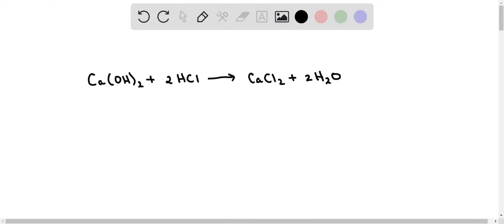How many grams of water are produced if 27.4 mL of the 0.164 M calcium hydroxide solution is reacte…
How many grams of water are produced if 27.4 mL of the 0.164 M calcium hydroxide solution is reacted with excess hydrochloric acid? Ca(OH)2 (aq) + 2 HCl (aq) CaCl2 (aq) + 2 H2O (l)